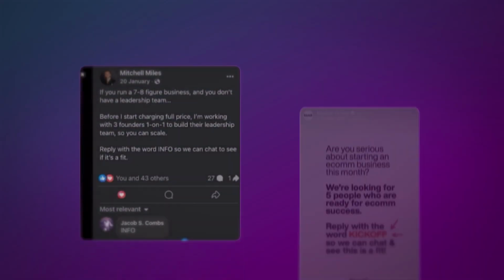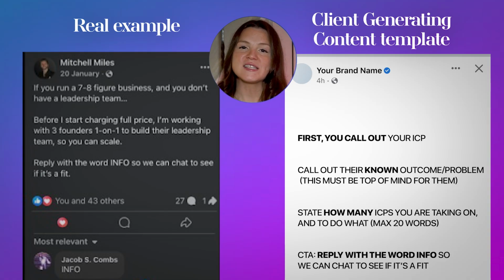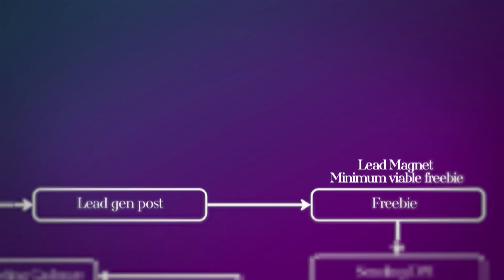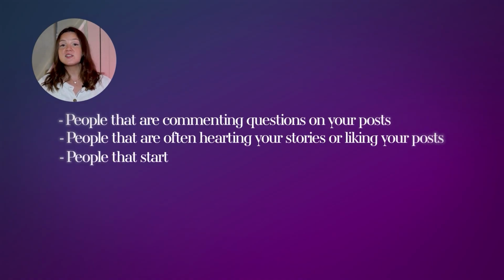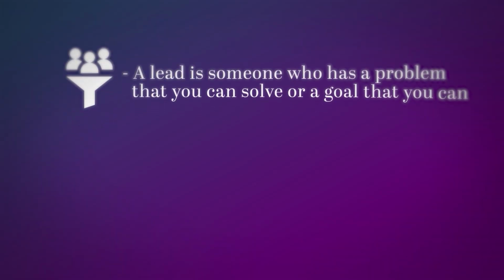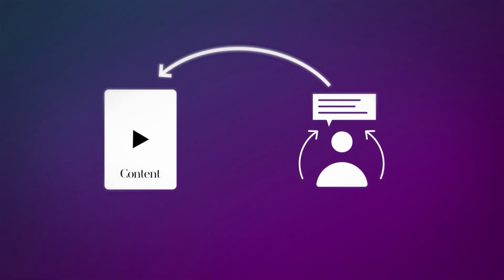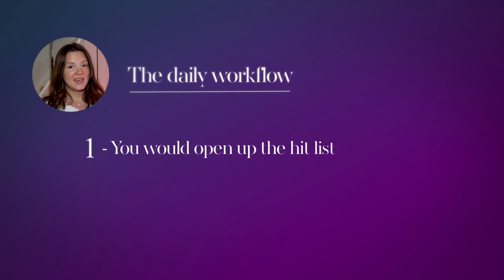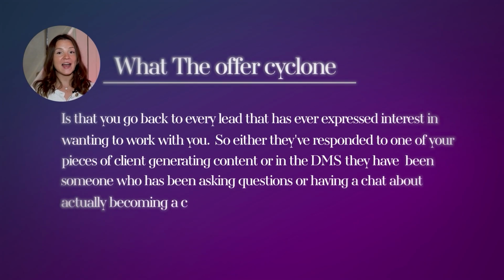How to Sell High Ticket Online Coaching Without Sales Calls (Instagram DM Funnel)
We'll install a DM Sales System into your business AND build the Content System that pumps new qualified leads into your DMs and if it doesn't work, you don't pay.

In this video, I break down the exact funnel I use to attract clients, close high-ticket deals, and scale without ads. You’ll learn how to create client-generating posts, start conversations, and convert followers into paying clients.